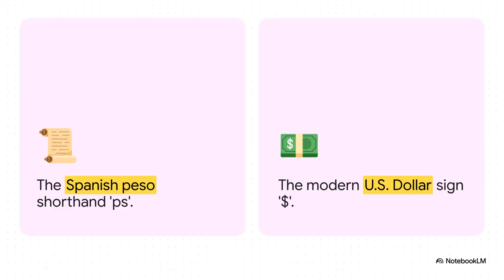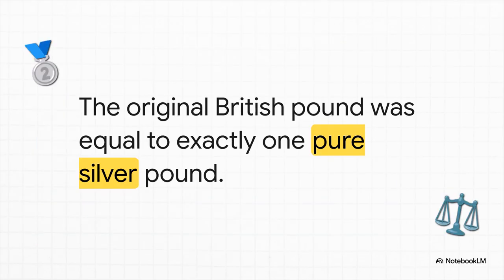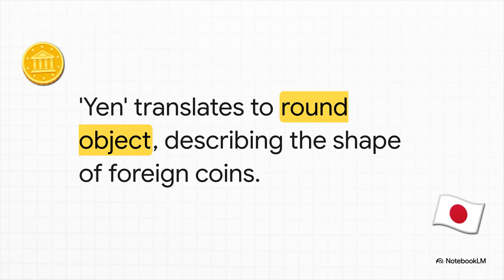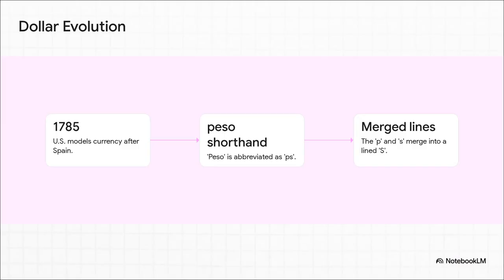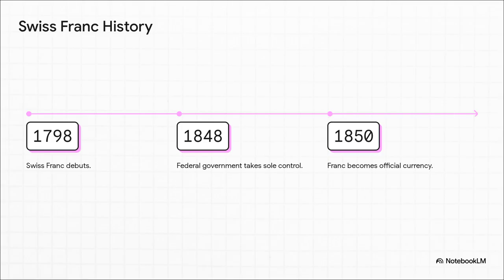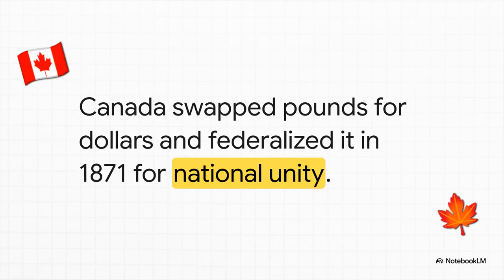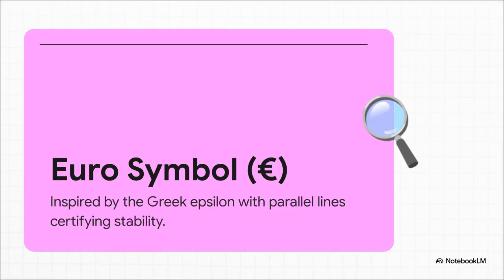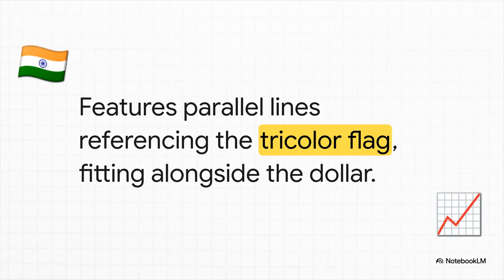Ciphers of Commerce: Hidden Codes $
This video examines the historical evolution and linguistic origins of major global currency symbols. It highlights how the U.S. dollar likely emerged from abbreviations for the Spanish peso, while the British pound traces its roots to the Latin word for scales. Younger icons like the euro and Indian rupee were intentionally designed to reflect regional identity and economic stability through specific visual metaphors. Other currencies, such as the Japanese yen and Swiss franc, are explained through their transitions from precious metal standards to modern forms. By exploring these diverse backgrounds, the source illustrates how monetary shorthand functions as a bridge between ancient trade practices and the contemporary financial system. All these symbols serve as global identifiers for national economies, carrying meanings derived from shapes, flags, and classical languages.
Our promise:
We strive to help you make smarter financial decisions while adhering to strict editorial integrity.